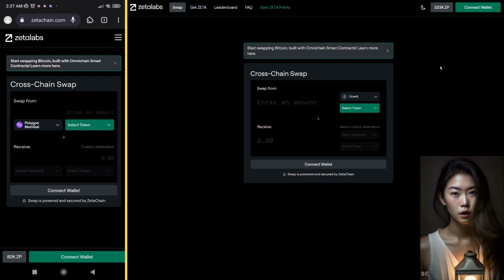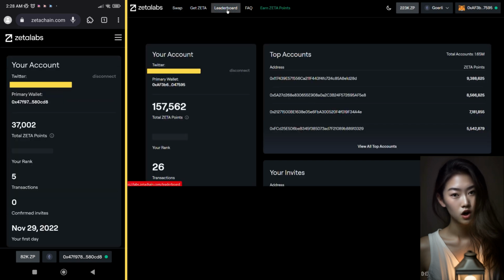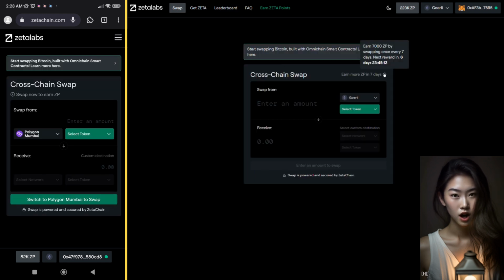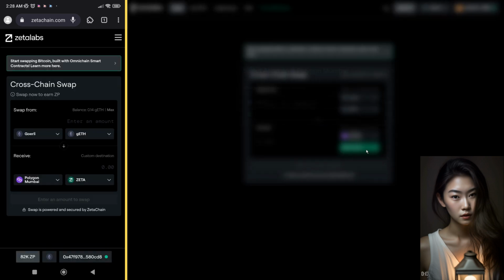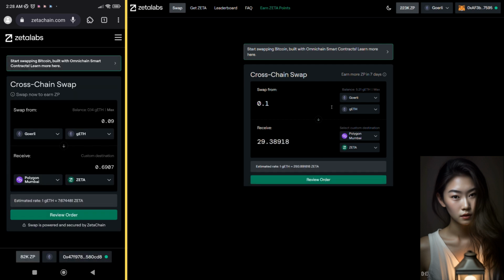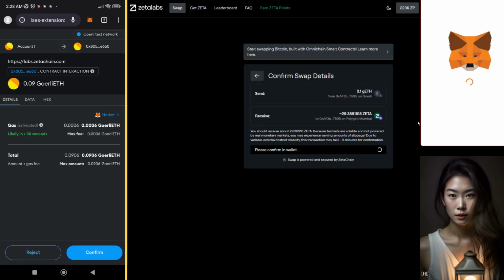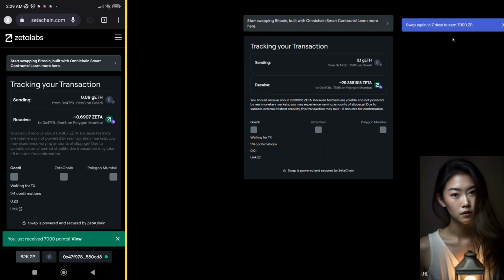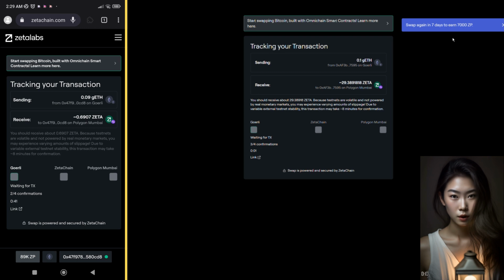ZetaChain Testnet Guide - How to get Zeta Points (ZetaLabs)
This video will guide you how to get Zeta Points.

ZetaLabs is a testbed for new omnichain dApps and a key pillar in the ZetaChain developer and contributor ecosystem. It's an open environment where users can test, learn, and contribute to dApps built on the ZetaChain protocol. It's built for everyone, supporting desktop and mobile platforms, as well as language localization.

You can join its testnet by swapping on their website and earning Zeta Points. Zeta Points allow community members to track their progress and contributions to ZetaLabs. The system incentivizes providing product/protocol feedback and bug reports to help the team make regular upgrades to the network.

PS. I'm not using multi account. The mobile version is my girlfriend's account, and the one on the PC is my account.